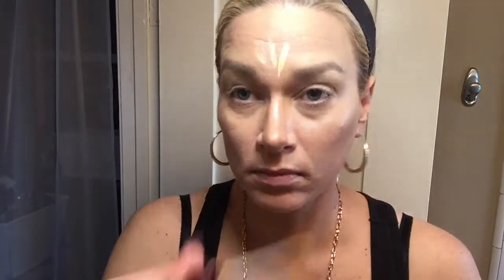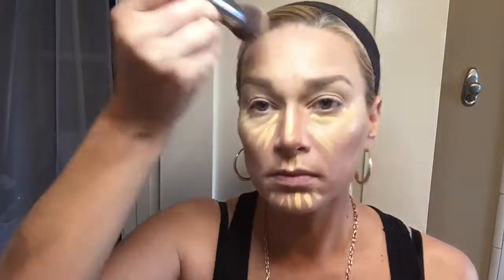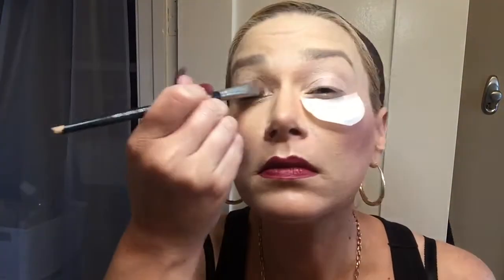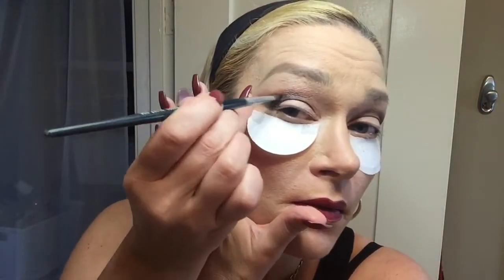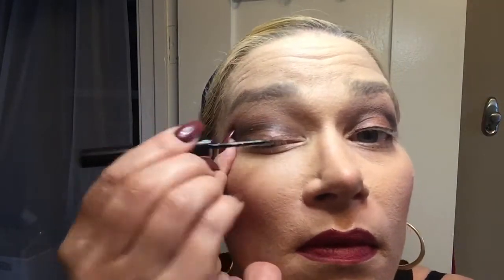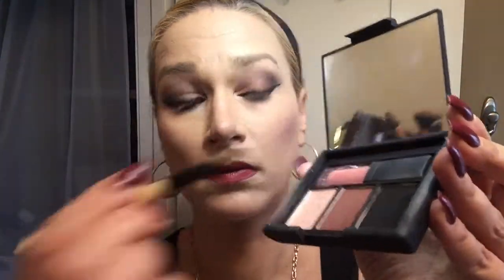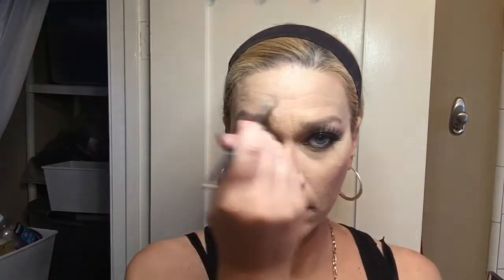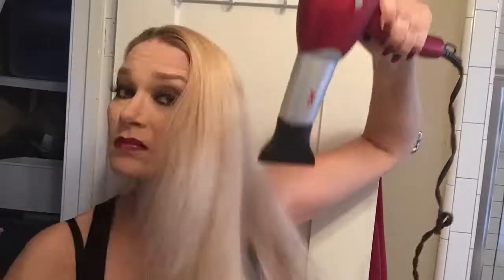Nars Guy Bourdin Palette Glamour Look "Crime of Passion" makeup tutorial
Nars Guy Bourdin Palette Glamour Look "Crime of Passion" makeup tutorial.   The beautiful Nars Guy Bourdin Palette is so gorgeous, and I love every color in it, unlike many palettes that are full of ugly colors you will never use, and you only like one or two.  It goes on like butter, and is very blend able and nonirritating on my sensitive skin that is allergic to 95% of makeup or so it seems.
Created on March 1, my Birthday!

Sebastian Re- Shaper Hairspray

Nars Punjab Foundation Powder

NARS All Day Luminous Weightless Foundation (PUNJAB)